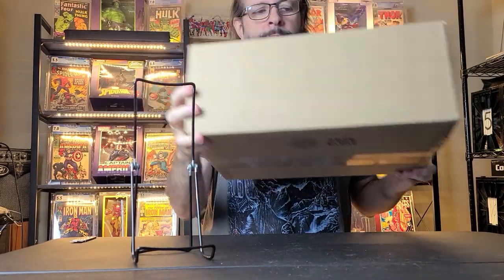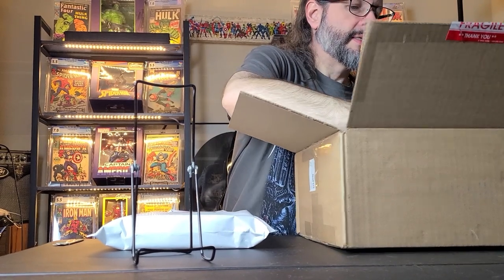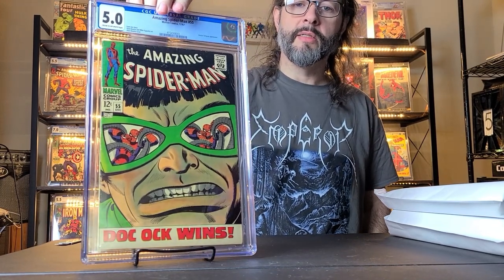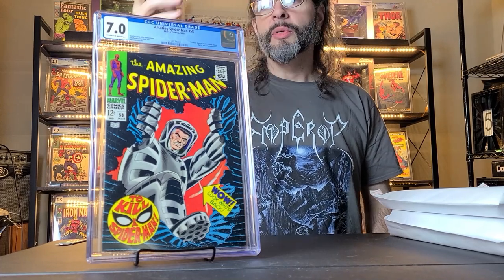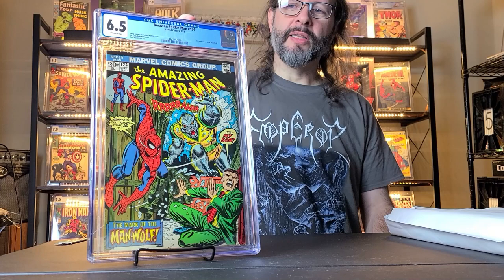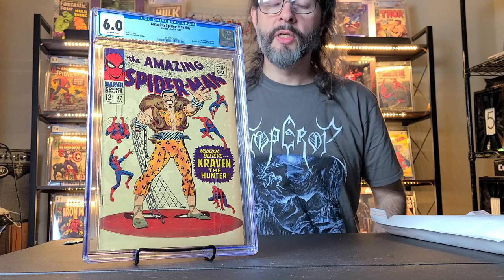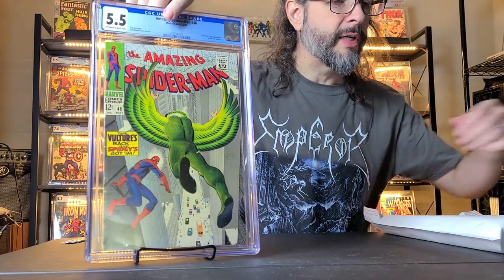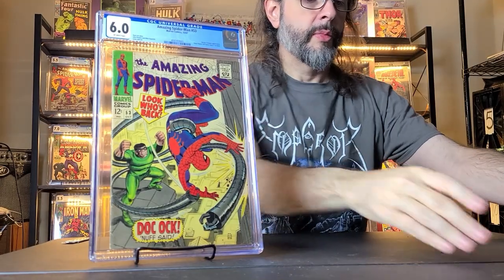Amazing Spider-Man Keys! Comic Link Unboxing! 📦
Unboxing some Key ASM wins from Comic Link from a few months back.